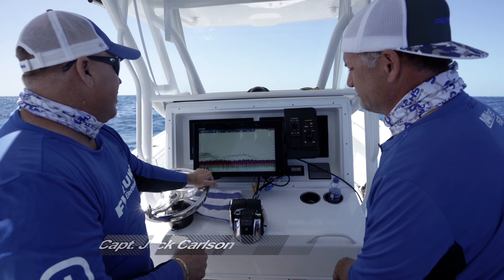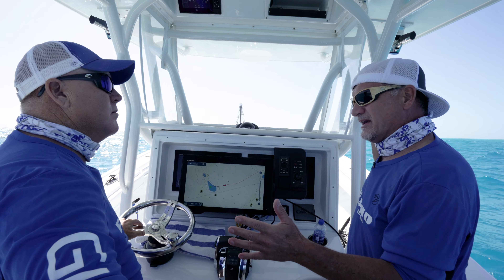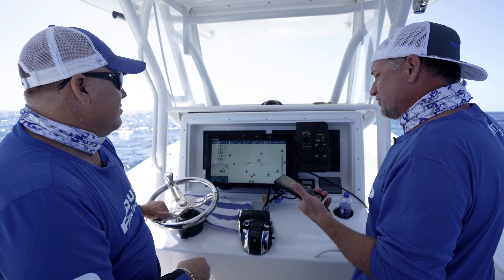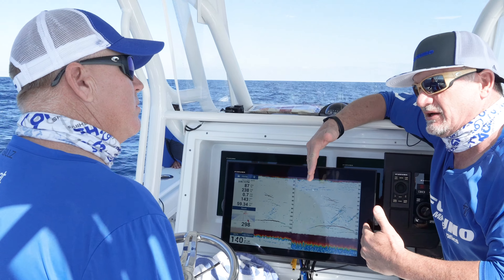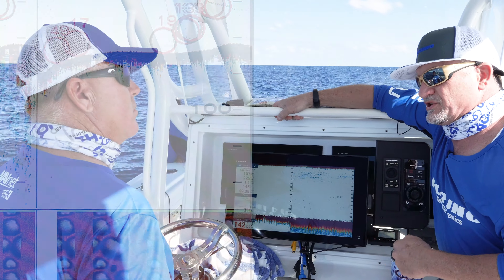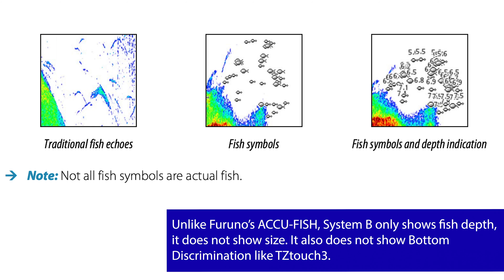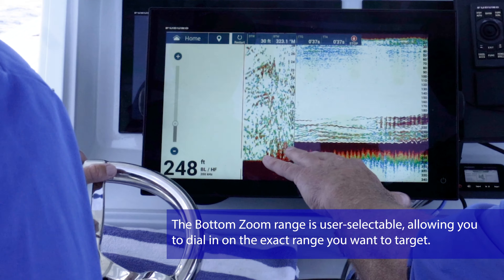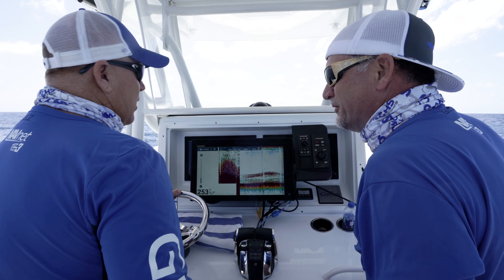EP17 Furuno Fish Finder Mobile App TZ First Mate, ACCU-FISH - TZtouch3 Comparison 2020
Fish Finder Mobile App TZ First Mate has a catch log, including fish species, length, width, and photos. Once the info is entered, the fish finder TZ First Mate Mobile Application automatically displays the data on your TZTouch3. You can even use a fishing drone to take photos and display them on your MFD.

We look at how to determine the fish size and depth using ACCU-FISH. ACCU-FISH quickly determines the makeup of the seafloor (rocks, mud, gravel, or sand) with the Bottom Discrimination function. Zoom in to sections of the bottom with Bottom Lock and Bottom Zoom.

Compare these features to the competitor systems to see if they have these types of features and if they do, how they compare to TZtouch3 with ACCU-FISH and the TZ First Mate Mobile App.